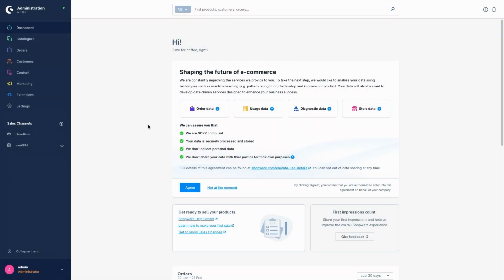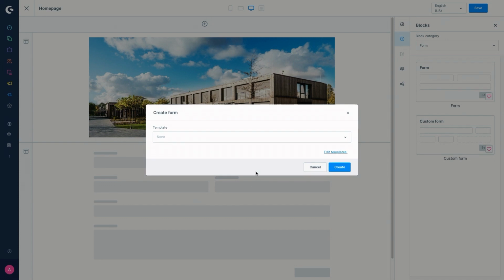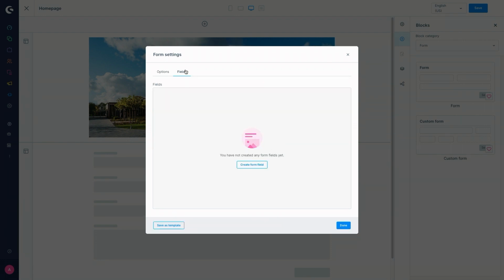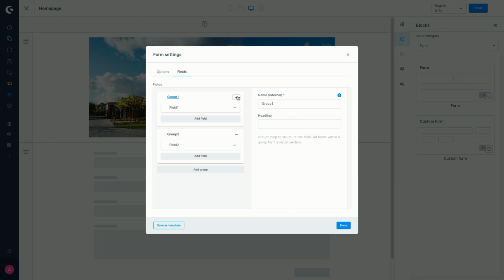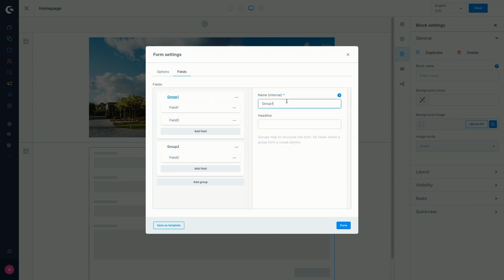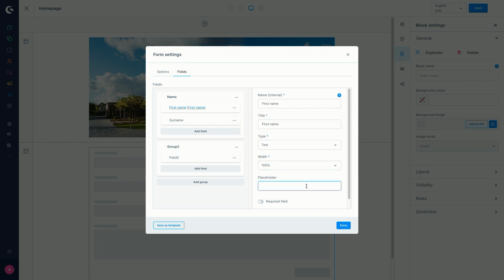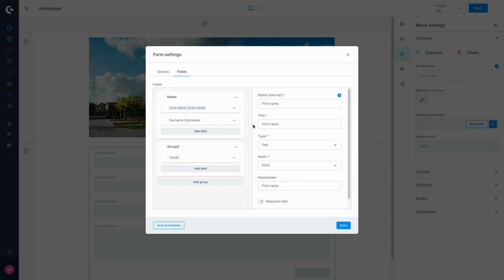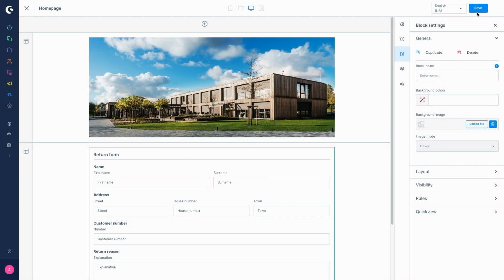Individualised forms (Shopware 6 Tutorial EN)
On our website you will find all the important information about our product, version comparisons and contact options. In addition to the partner listing, which makes it easy for you to find an agency that can support you with your requirements, you will also find an overview of Shopware's training programme, as well as a blog with all the latest news, case studies and lots of important information.

Shopware Docs - our knowledge database Here you will find articles to help you create articles, configure your shop, etc. Documentation